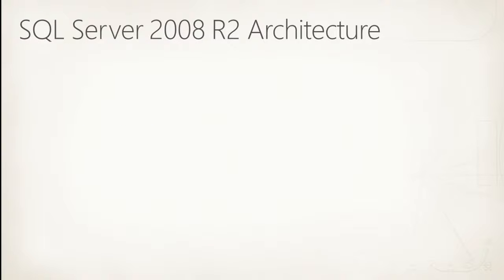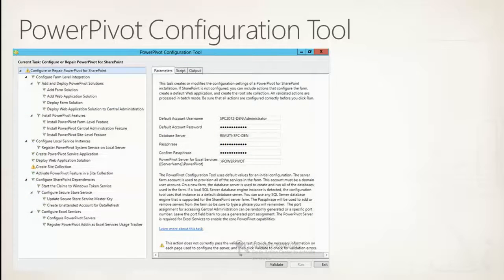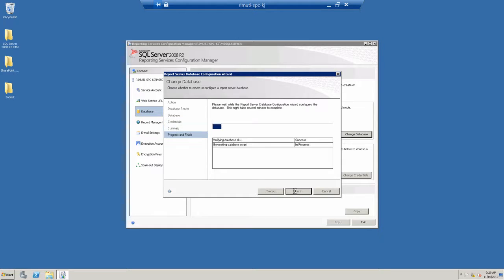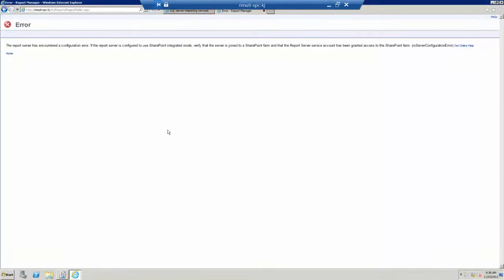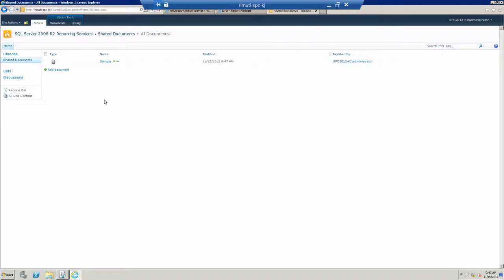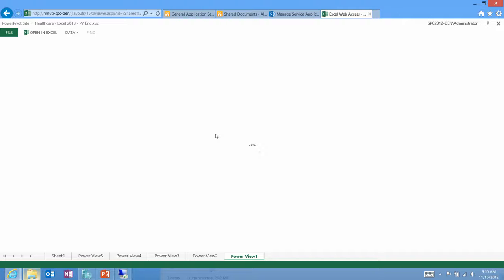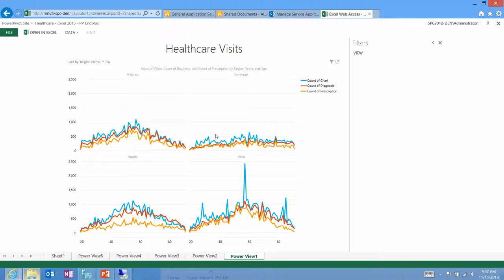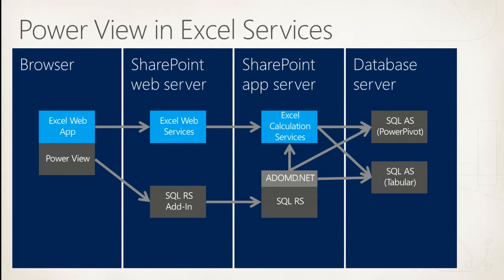SharePoint Conference 2012 Running Reporting Services in SharePoint Integrated Mode How and Why